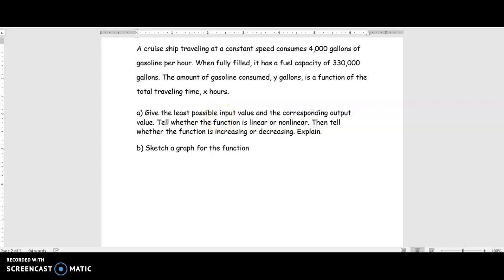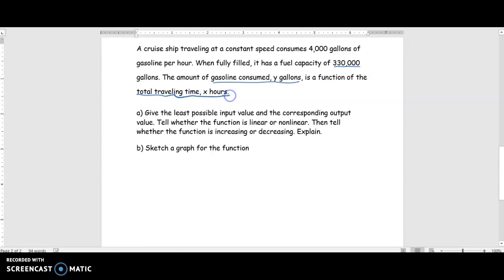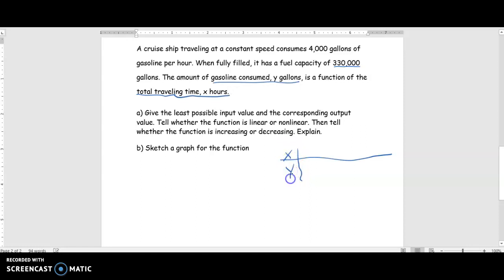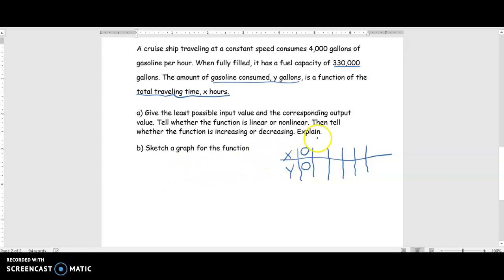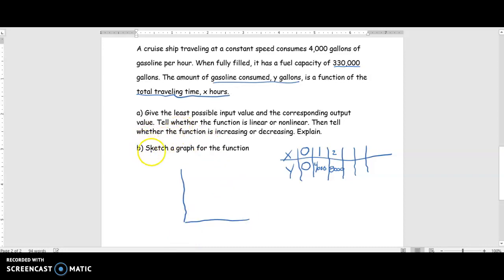Math in Focus, Course 3, Section 6.3